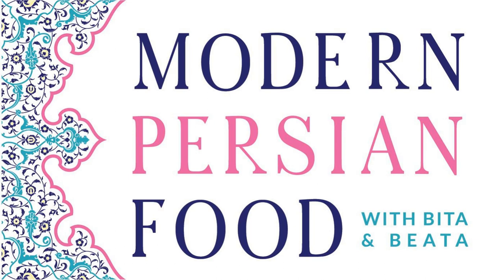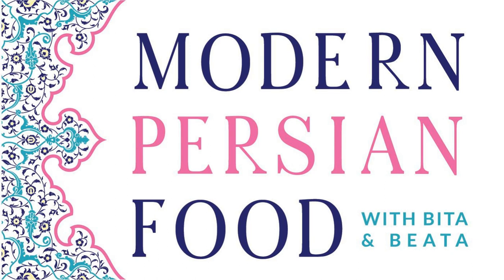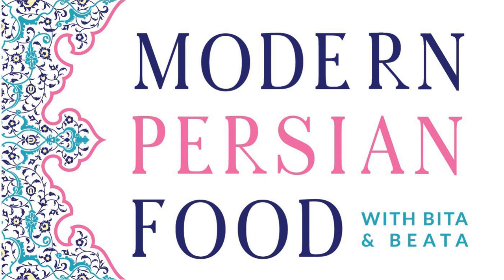Norooz Part 2, Persian New Year Haft-Seen and Food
In Episode #23, co-hosts Bita and Beata continue exploring Norooz (the Persian New Year) including what traditionally goes on the symbolic Haft-Seen table setting, and foods that are served traditionally as well as modern-day.

 Haft-Seen translation - ‘haft’ means 7 in Farsi, ‘seen’ stands for the letter that represents words that start with the ‘s’ sound

 Items traditionally on the ‘haft-seen’ table that start with the ‘s’ sound and what they might symbolize or represent - choose 7 from the list

  Seeb - Farsi for apple - for beauty and health Sonbol - Farsi for Hyacinth flowers for beauty  Seer - garlic - for health Serkeh - vinegar for aging and patience Senjed - dried wild olives - for love Samanou - what sprout pudding - for patience, power, and bravery  Sabzeh - green grass (grown from lentils, bung beans, or wheat) - for growth and newness Sekeh - coins - for wealth and prosperity

 Other items often on the New Year spread along with their meanings

  Goldfish - for movement and life Decorated eggs - for fertility Mirror - for reflection, light, and wisdom Candles - for enlightenment Rose water or orange blossom water - for fragrance and sweetness Shirini - sweets, pastries and cookies - for a sweet life!

 What is the meaning behind Persian New Year?

  Renewal, cleansing, growth, healthy, spreading love, hope Family - paying respects to older family and friends

 Rituals

  Aid Deedanee - translation:  younger generations visit older relatives Aidee - farsi for gifts;  traditionally cash (crisp, clean, new bills) for new year 13 days of eating and celebrating

 Traditional Foods

  Herb Rice with Fish | Sabzi Polo Mahi Koo koo sabzi | Persian Herb Frittata Ash Reshteh | Persian Herb Bean and Noodle Soup

 Beata and Bita close out this episode with encouragement to try setting a Haft-Seen table this year, and inspiration to prepare a couple of the traditional foods served for Norooz.

 Ask the Beats!

 Question from survey results: How to order Persian food from a restaurant?

  Order a variety of kebabs Try the doogh drink Order a variety of the Persian appetizers Try Persian tea and desserts

 Resource links and recipes from this episode:

 Ash Reshteh:

  Bita’s recipe for:  Ash Reshteh | Persian Noodle Soup Beata’s recipe (short cut version):  Ash Reshteh | Persian Noodle Soup – BeatsEats Beata’s recipe (long version):  Asheh Reshteh – Persian Noodle Soup – Original Recipe Post

 Koo Koo Sabzi:

  Bita’s recipe for:  Koo Koo Sabzi | Quiche Muffins Beata’s recipe for: Persian Frittata Koo Koo Sabzi – BeatsEats

 Herb Rice and/or Fish

 Bita’s recipe for Easy Marinated Salmon

 Decorated Eggs:

  Bita’s instructions for  How to Make Marbelized Swirly Colored Eggs

 Haftseen for Norooz